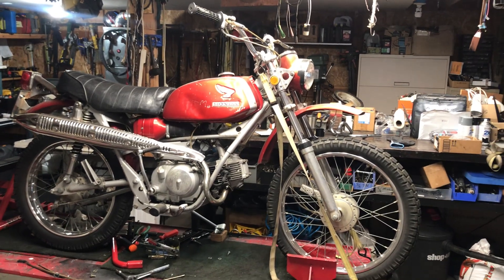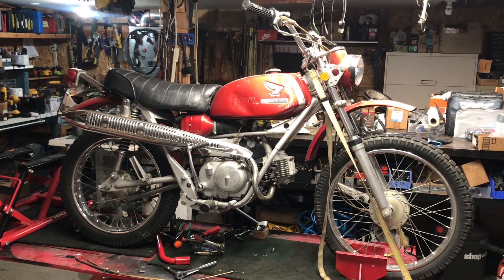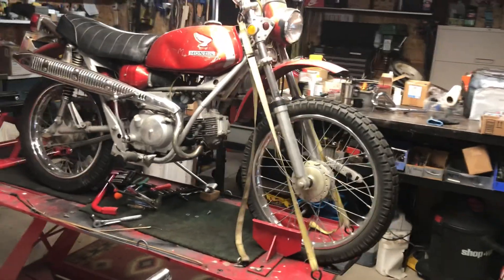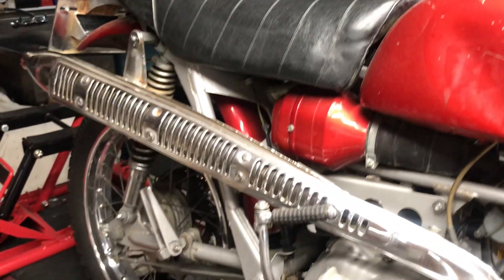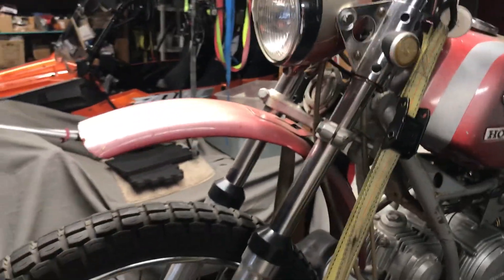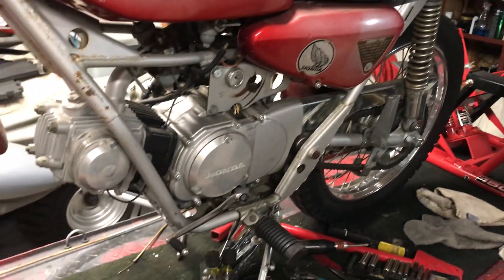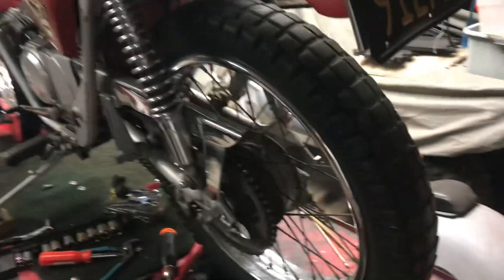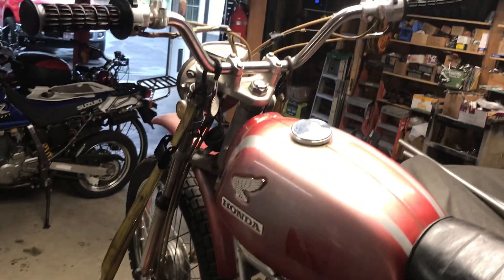Honda 1969 SL-90!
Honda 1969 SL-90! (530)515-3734